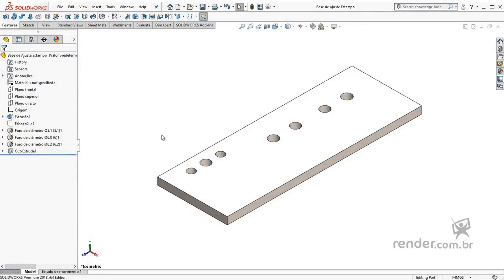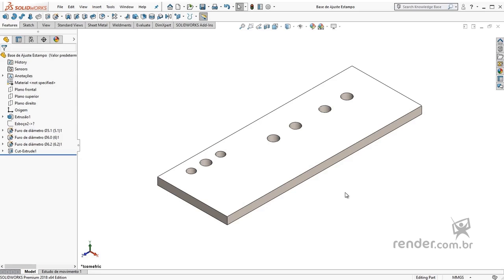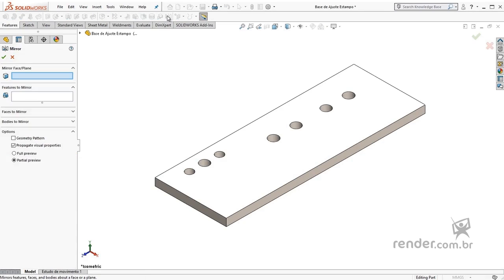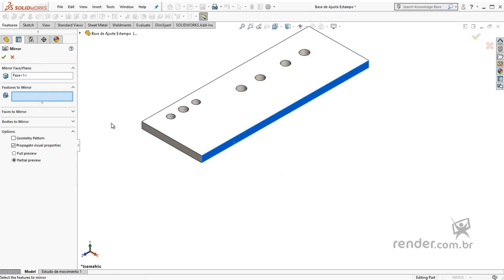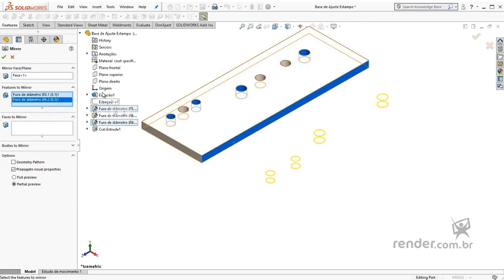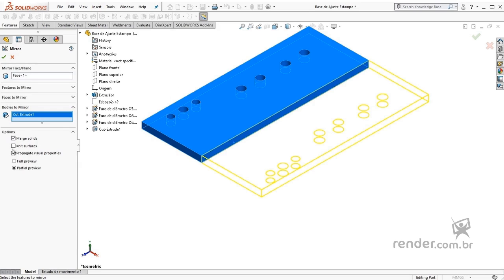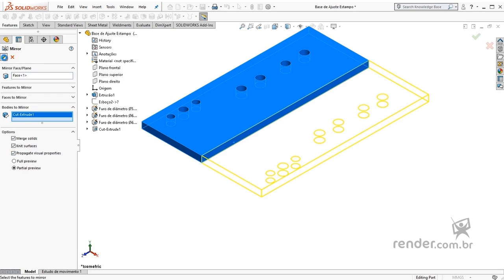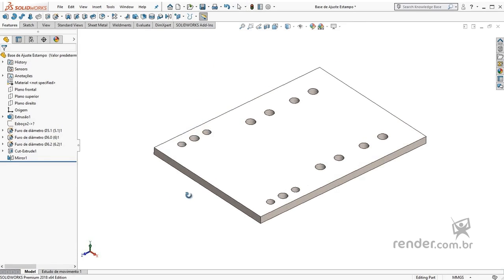29 - Performing Part Mirroring | SolidWorks 2018 Part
In this class we will learn how to mirror pieces using the command "Mirror".